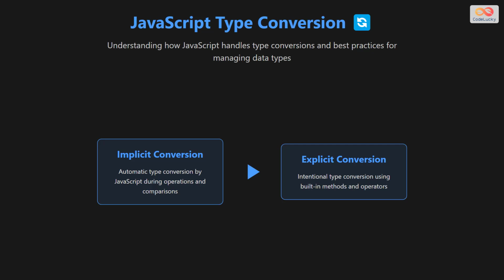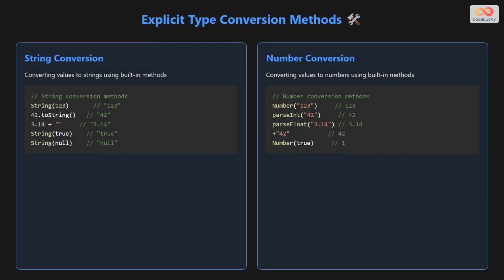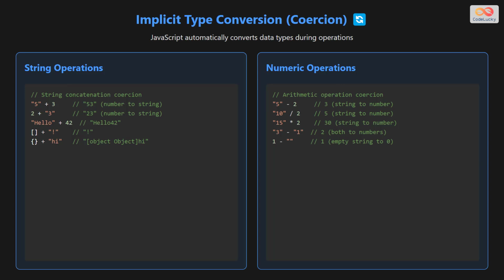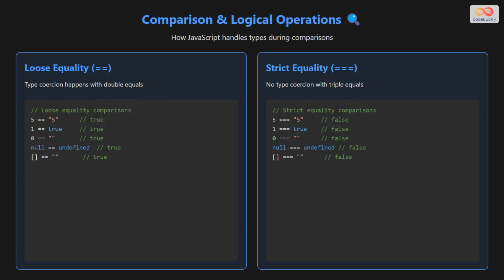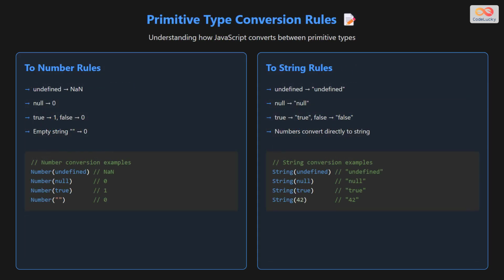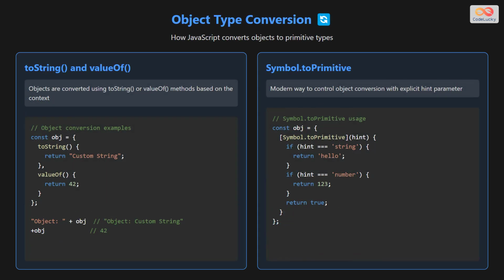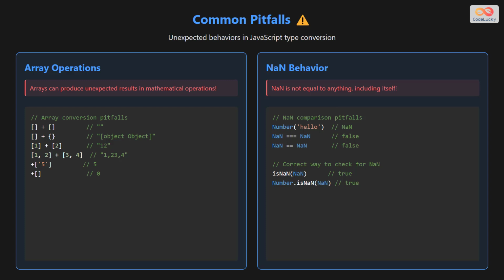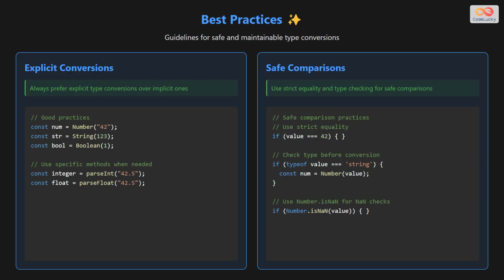JavaScript Type Conversion: Implicit vs Explicit Explained for Beginners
Confused about JavaScript type conversions? 🤔 This video breaks down the essential concepts of implicit and explicit type conversions in JavaScript. Learn how JavaScript automatically changes data types (coercion) and how to intentionally convert them using built-in methods. We'll cover String, Number, and Boolean conversions, and explore the rules for primitive types and objects.

Understand the difference between loose (==) and strict (===) equality and discover the common pitfalls to avoid, including NaN behavior and array operations. 🧐 We'll discuss truthy and falsy values and delve into object conversion rules.

By the end of this video, you'll have a solid grasp of how JavaScript handles type conversions and best practices to write clean and maintainable code. 🚀 We'll provide clear examples and guidelines to help you avoid common errors and write robust JavaScript. Start your journey towards JavaScript mastery now! 👨‍💻

Chapters:
00:00 - JavaScript Type Conversion 🔄
00:34 - Explicit Type Conversion Methods 🛠️
01:11 - Advanced Explicit Conversions ⚡
01:57 - Implicit Type Conversion (Coercion) 🔄
02:44 - Comparison & Logical Operations 🔍
03:27 - Primitive Type Conversion Rules 📝
04:00 - Truthy and Falsy Values ⚖️
04:41 - Object Type Conversion 🔄
05:28 - Common Pitfalls ⚠️
06:20 - Best Practices ✨
07:04 - Outro